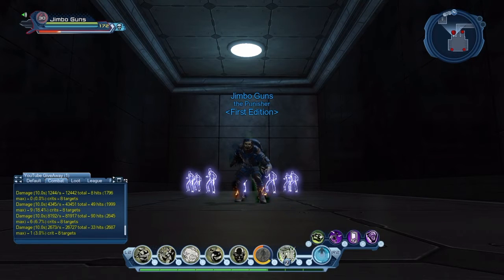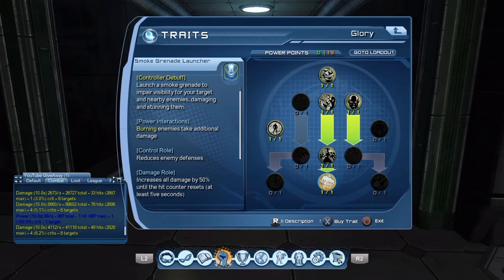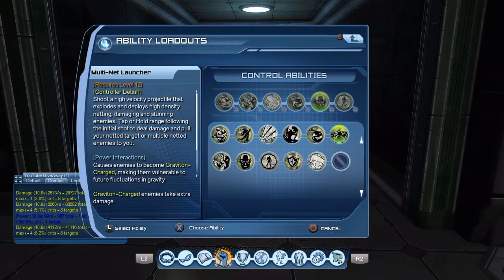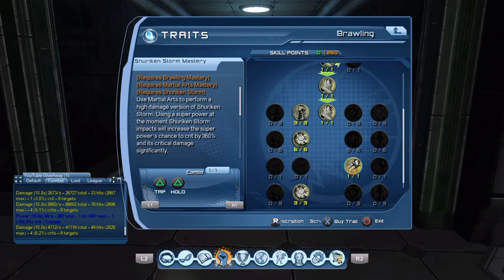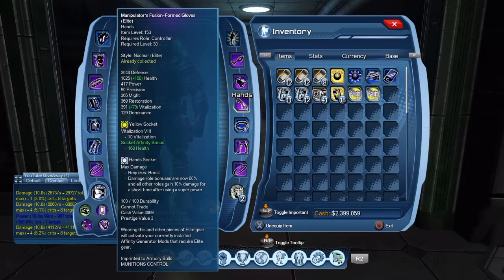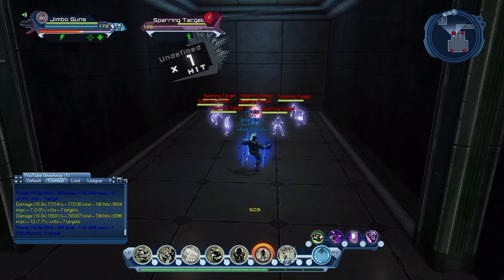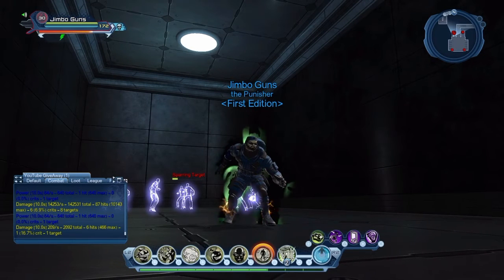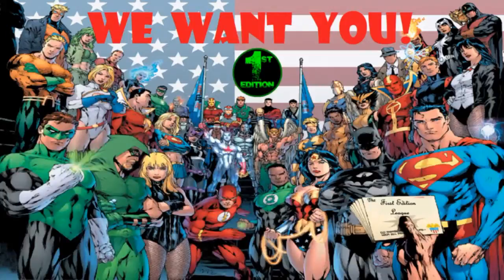MUNITIONS CONTROLLER GUIDE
In depth look at how to use a munitions controller.